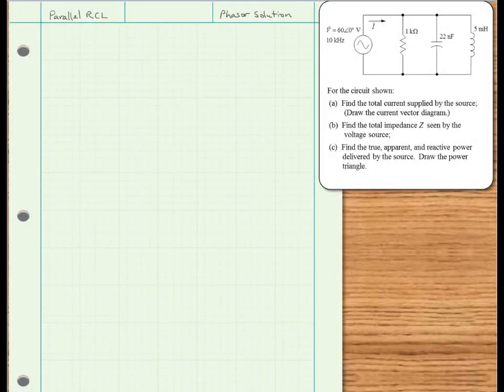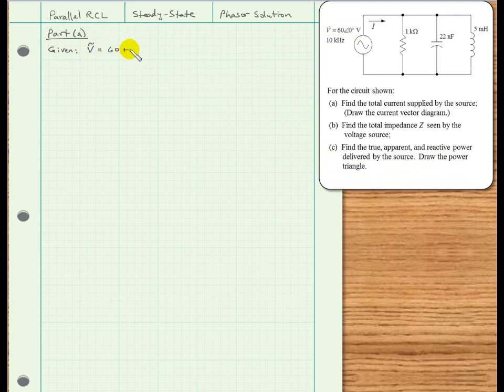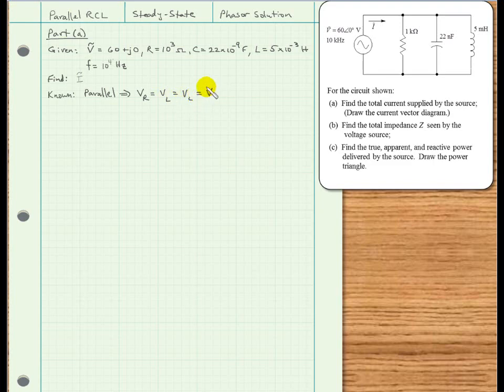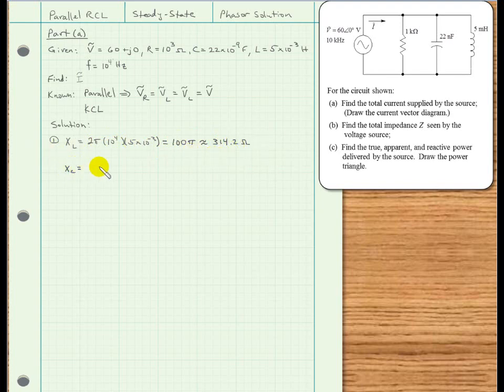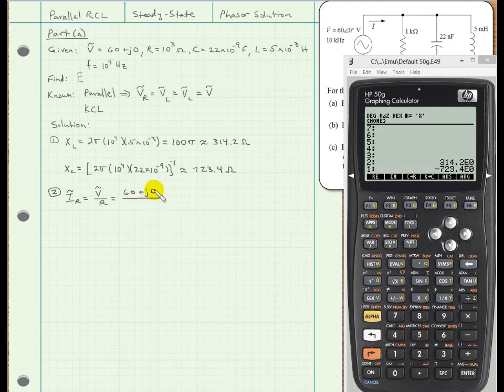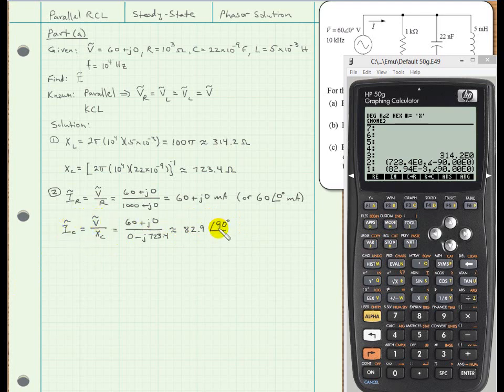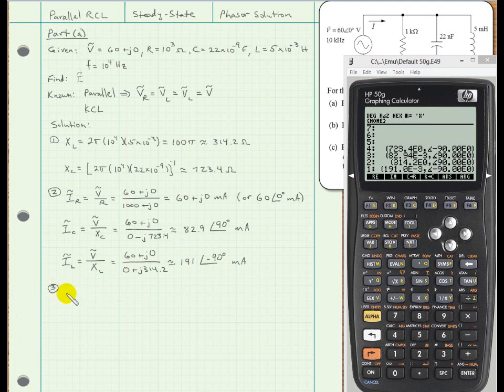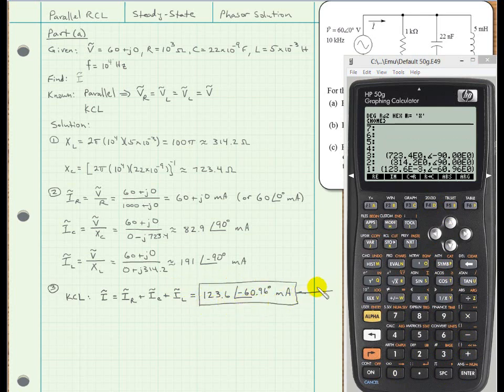Parallel RCL Example 1 Part a